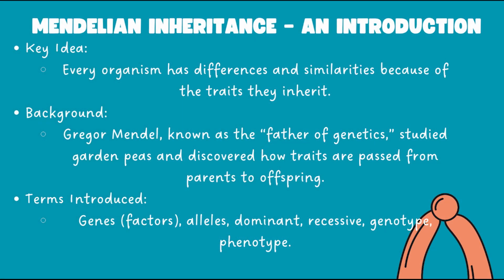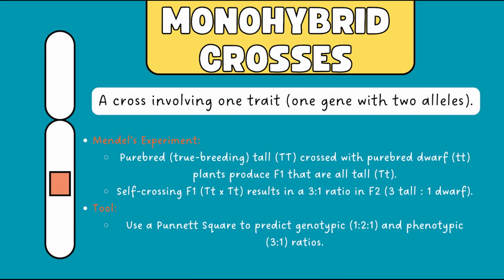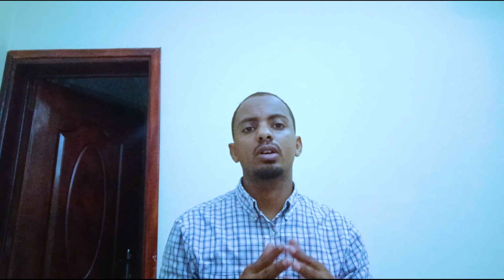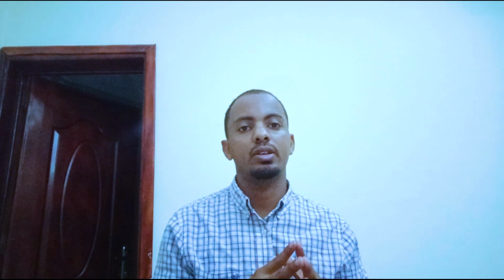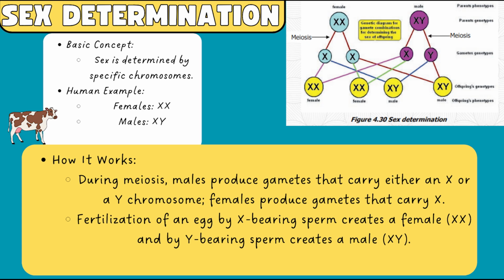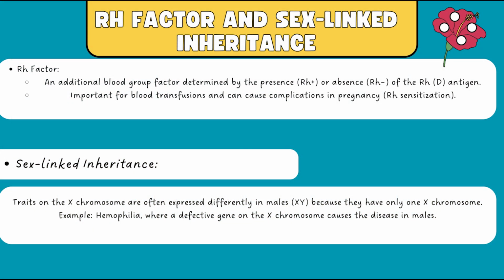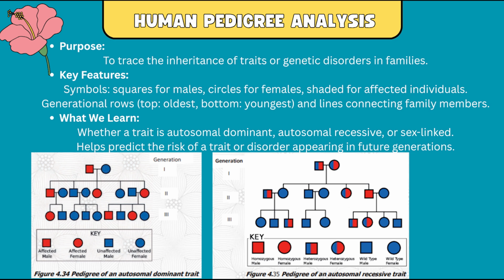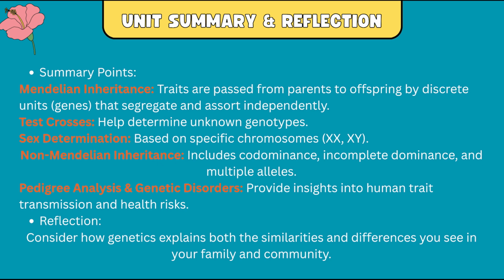Grade 11 Biology Unit 4: Genetics | Part 2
👋 Welcome back to our Grade 11 Biology series!
This is Part 2 of Unit 4 – Genetics (የዝርያ ሕግ), where we continue exploring the fascinating world of heredity and how genetic information is passed from one generation to the next.

📚 In this part, you’ll learn:
✅ DNA and gene structure
✅ Mendelian laws of inheritance
✅ Simple examples to make it all easy to understand

💡 Whether you're a student, teacher, or just passionate about biology, this video will help you understand key genetic principles in a clear and engaging way.